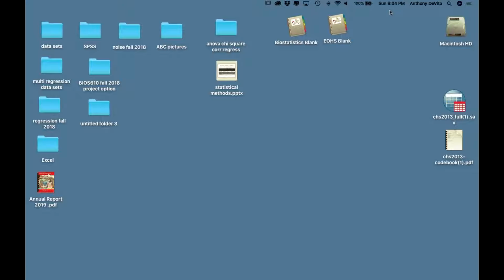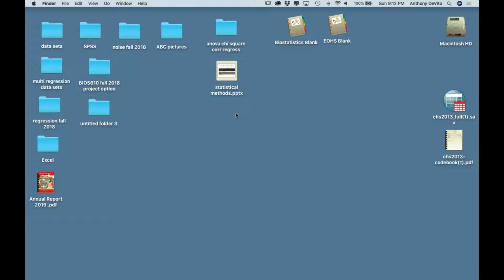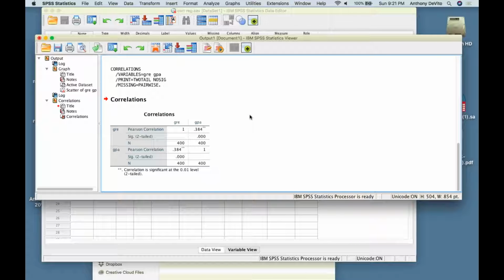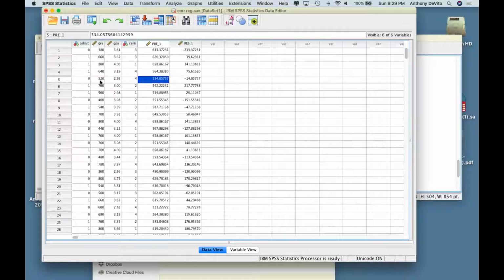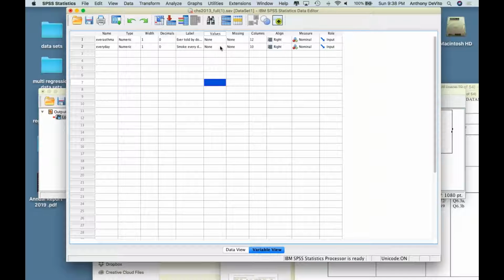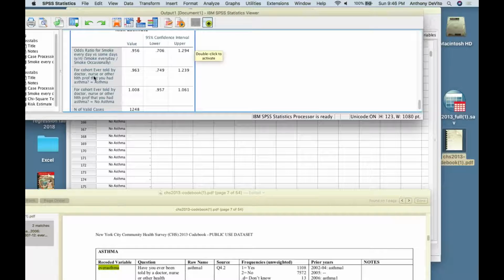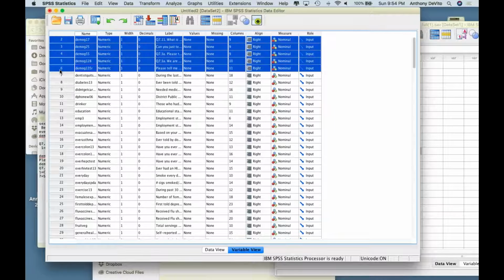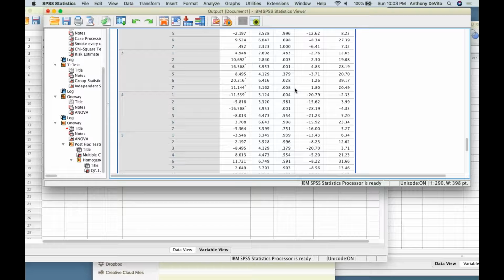Review Session Sunday 12 09 18